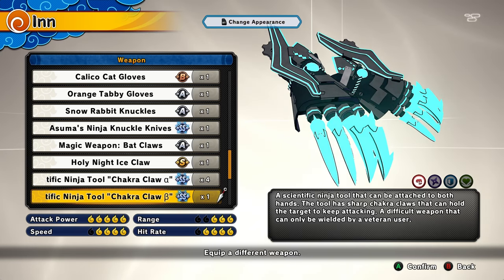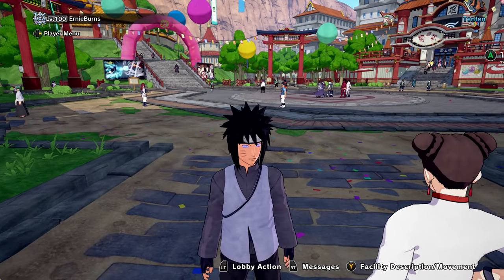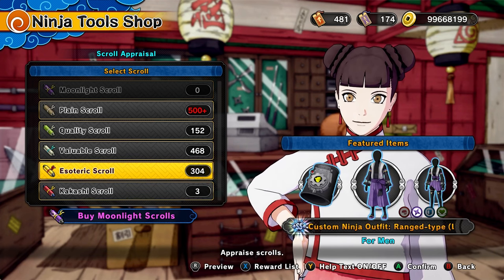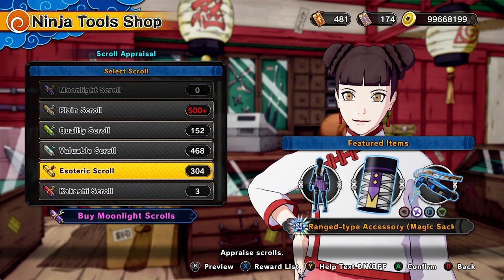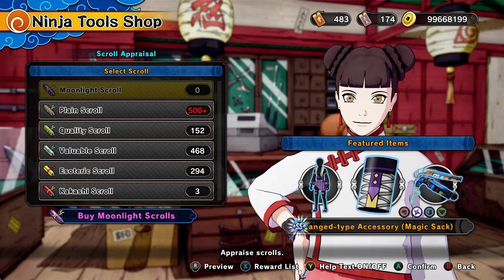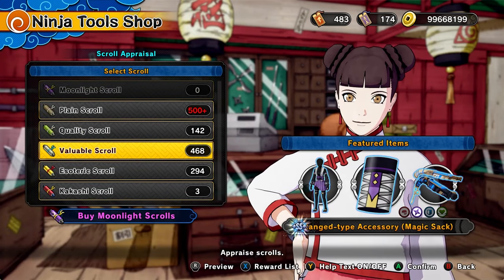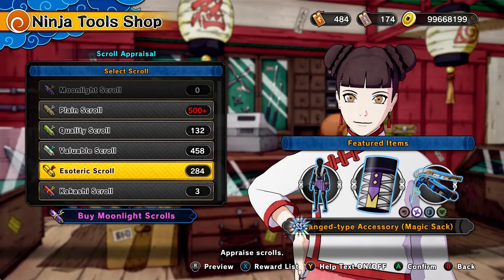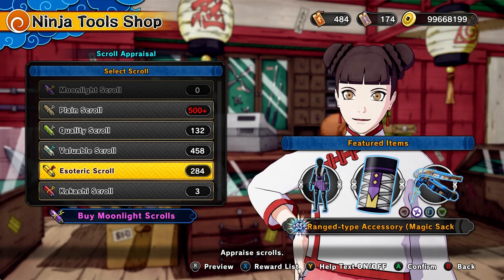How To Get SS ITEMS FAST In Naruto To Boruto Shinobi Striker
Check out my boy @Only1GenTuzaKi video on a better guide on the scroll tactic at the end!

Thumbnail: @Gobonastick

Shinobi Striker
ErnieBurns
Ernie Burns
Attack Build
Range Build
Ranged Build
Defense Build
Healer build
Shop Update
Shop Update Shinobi striker
New shop update
New shop
New shop Shinobi striker
New update
New update Shinobi striker
Shinobi striker new update
Update
Update shinobi striker
Shinobi striker update
Naruto update
Update naruto
Boruto
Boruto update
Naruto
Season Update
Season Update Shinobi striker
shinobi striker season update
Minato DLC
Minato DLC Shinobi Striker
New dlc
Shinobi Striker New DLC
Unreleased items
Unreleased items shinobi striker
Shinobi striker unreleased items
Leaks Shinobi striker
Shinobi striker leaks
Update 2.44
Update 2.44 shinobi striker
Shinobi Striker 2.44
Double Water Cannon Shinobi Striker
Shurikens Shinobi Striker
Famed Blade Kurosawa Tsubaki Shinobi Striker
Makibishi Spikes Shinobi Striker
The Piercing One Fingered Thrust Of Hell
The Piercing One Fingered Thrust Of Hell Shinobi Striker
Shinobi Striker The Piercing One Fingered Thrust Of Hell
naruto to boruto shinobi striker how to get ss items
naruto to boruto shinobi striker all ss items
how to obtain every SS Item naruto to boruto shinobi striker
naruto to boruto shinobi striker ss items